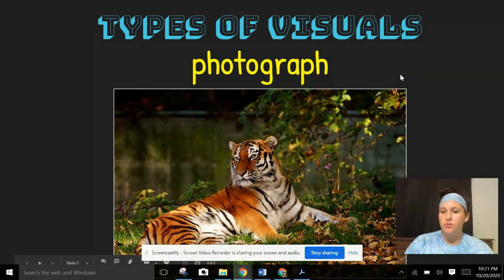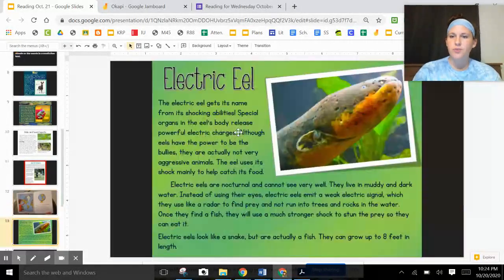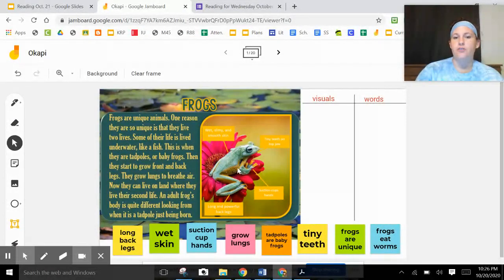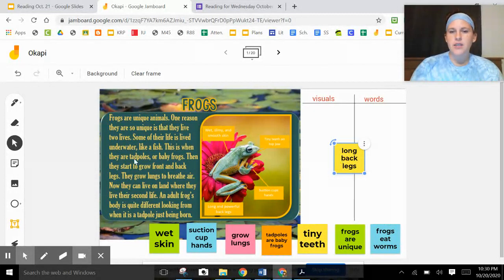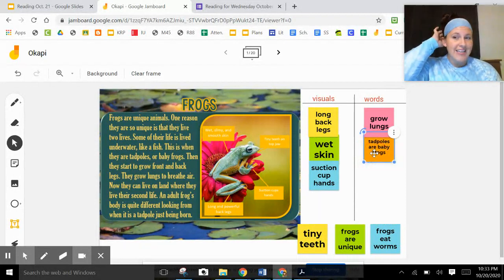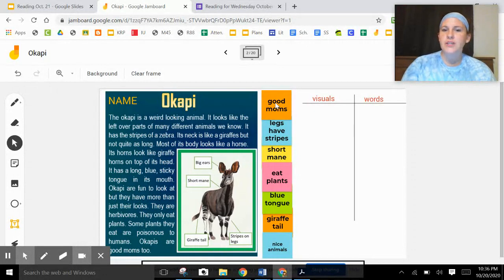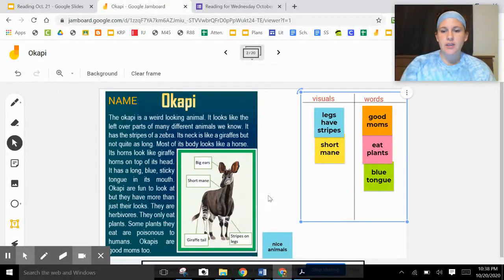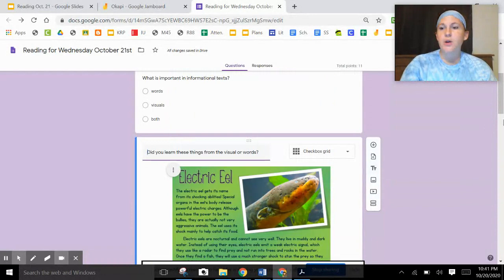Oct. 21st video